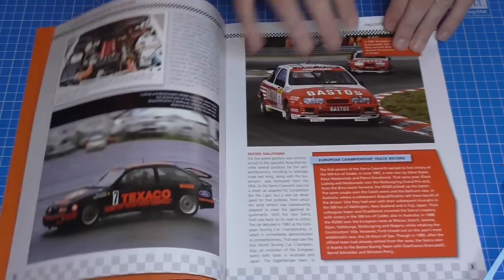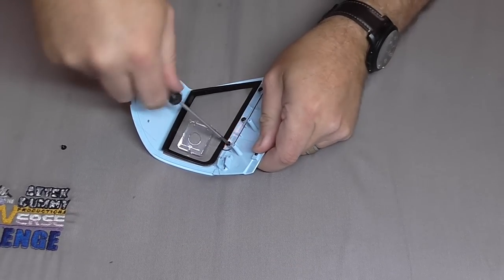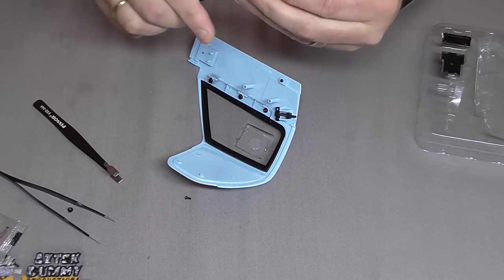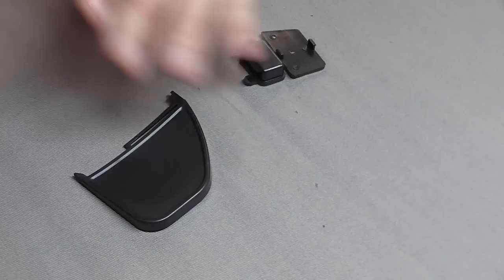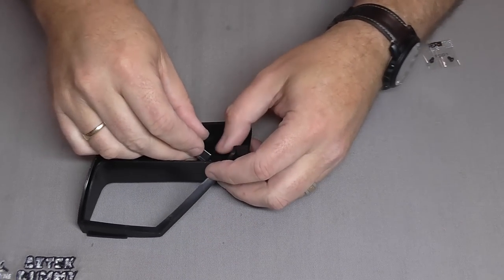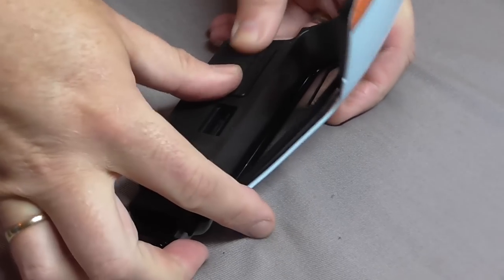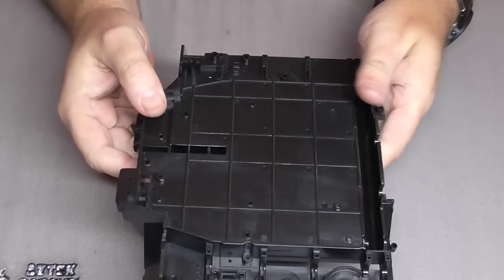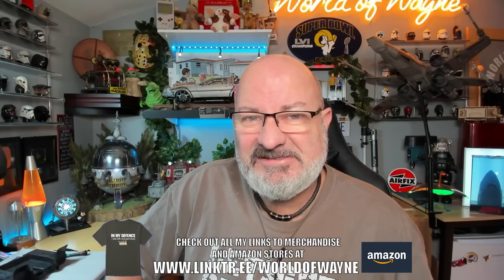Build the Ford GT - Pack 4 - Stages 13-17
New from folks over at Deagostini Collectables is the excellent 1:8 replica of the Ford GT which won the 24 hours of Le Mans between 1965-69

00:00 - Introduction
01:11 - Stage 13 - Co-Driver Door (2)
04:42 - Stage 14 - Co-Driver Door (3)
05:56 - Stage 15 - Co-Driver Door (4)
07:53 - Stage 16 - Central Floor Panel
08:29 - Stage 17 - Right Rear Engine Compartment Floor Panel